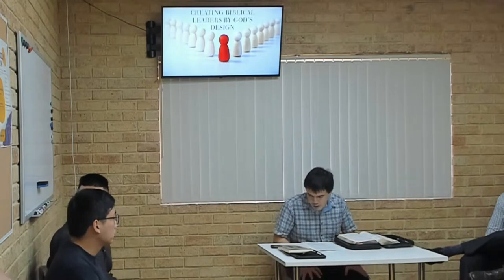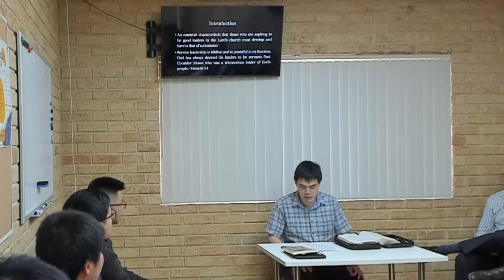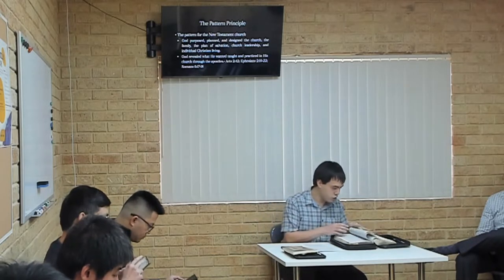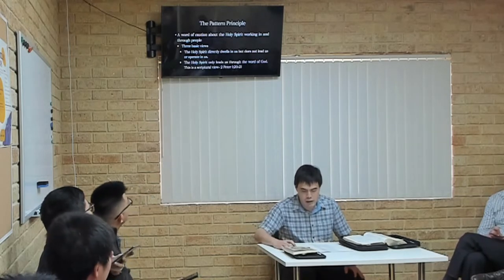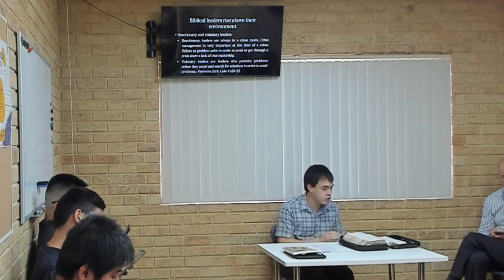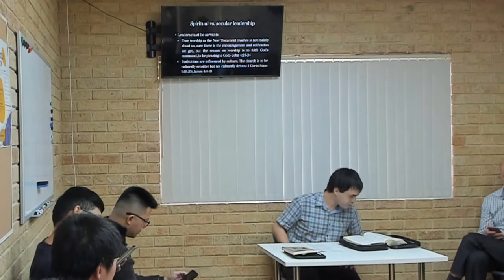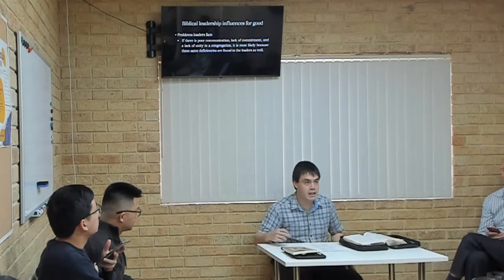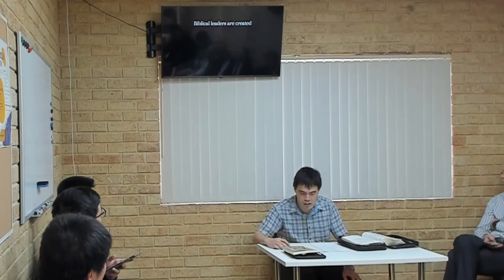CNCOC Live Stream Service